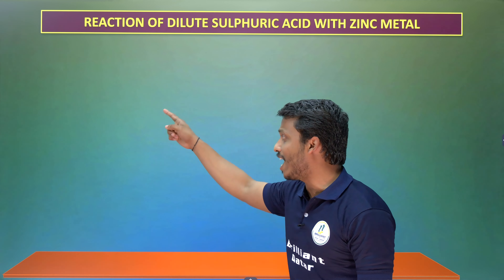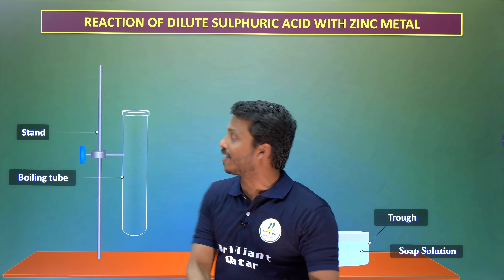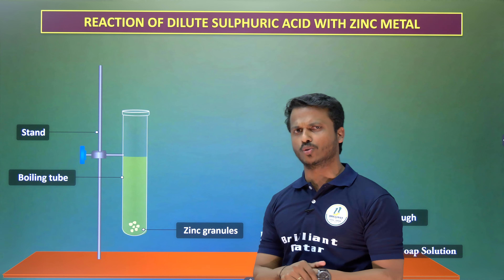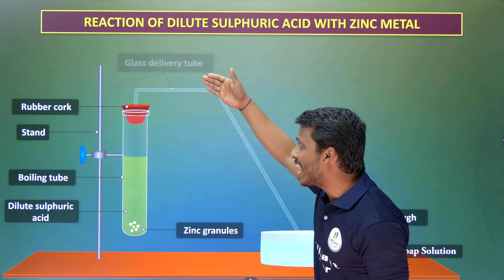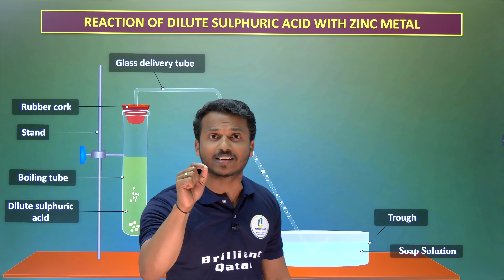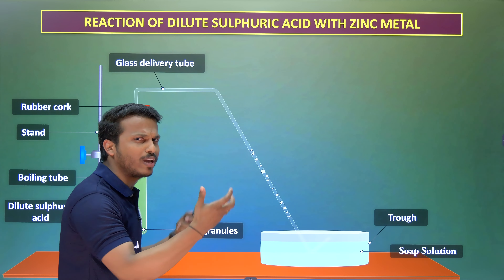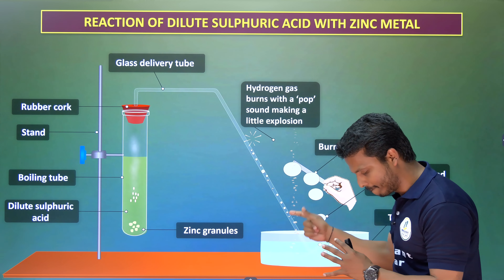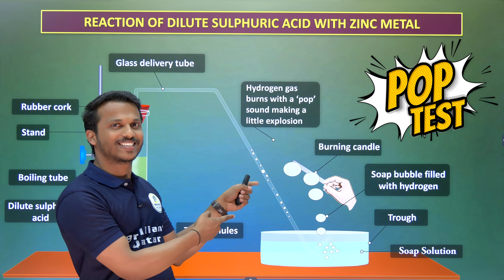CBSE Class 10 Chemistry Acids Bases and Salts | Hydrogen Pop Test | Hydrogen Pop Sound Experiment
Dive into the fascinating world of CBSE Class 10 Chemistry with our video on Acids, Bases, and Salts. Watch as we conduct the Hydrogen Pop Test experiment to demonstrate the reaction between acids and metals. Experience the excitement of the Hydrogen Pop Sound Experiment that showcases chemical properties in action. Join us in unraveling these scientific marvels - click play now!

➡️ Class: CBSE Class 10
➡️ Subject: Chemistry
➡️ Chapter: Acids Bases and Salts
➡️ Topics Name: CBSE Class 10 Chemistry Acids Bases and Salts | Hydrogen Pop Test | Hydrogen Pop Sound Experiment